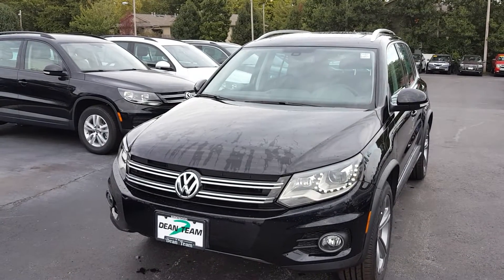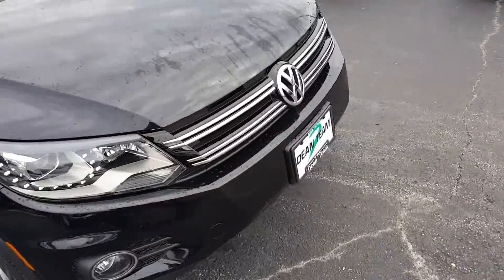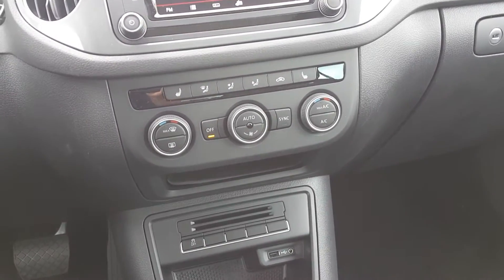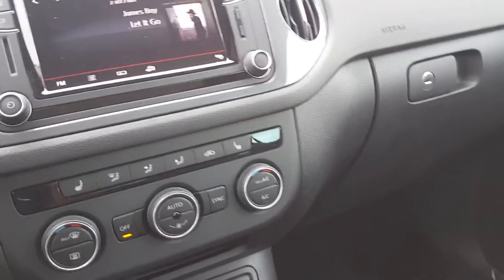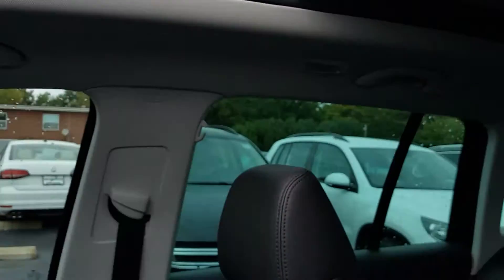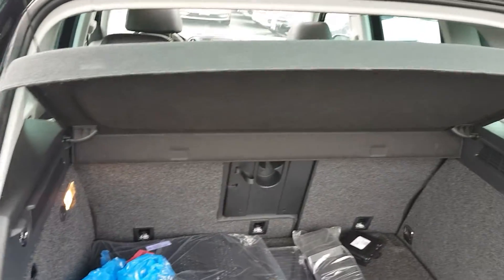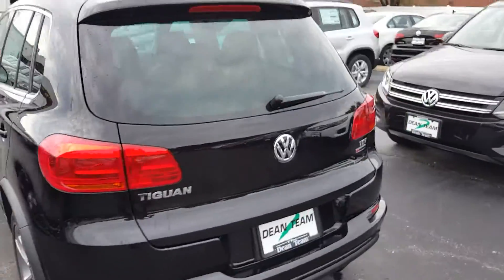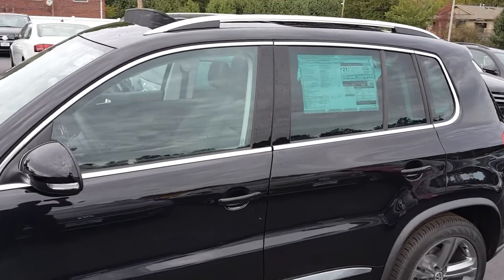2017 VW Tiguan 2.0T Sport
2017 VW Tiguan 2.0T Sport

Exterior Color: Deep Black Pear Effect
Interior Color:  Titan Black Leatherette